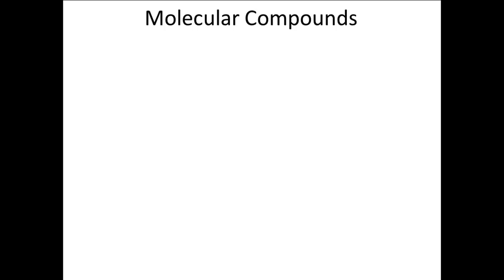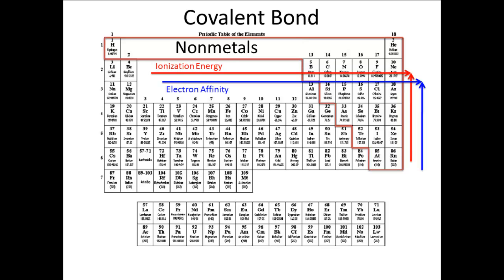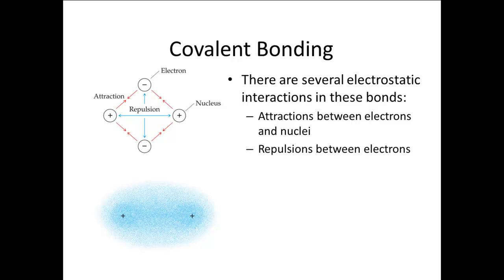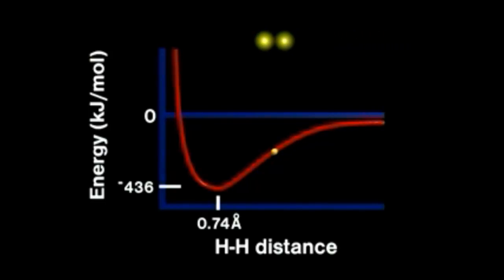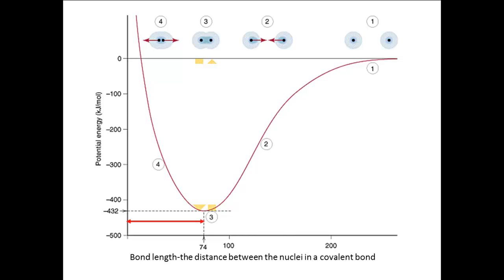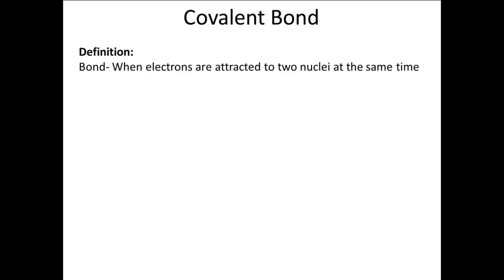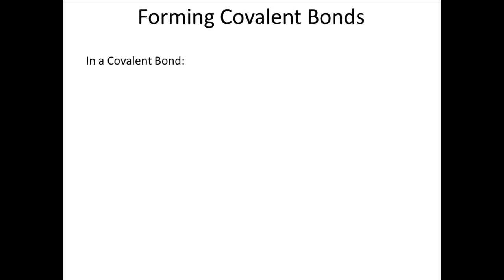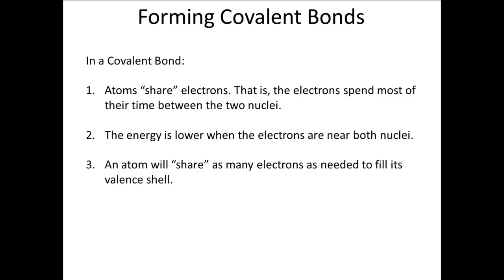Covalent Bonds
A Lesson on the formation of Covalent bonds